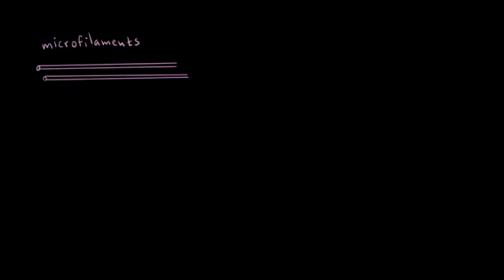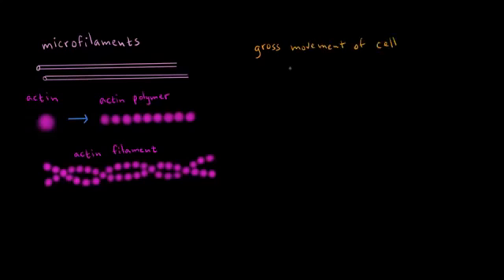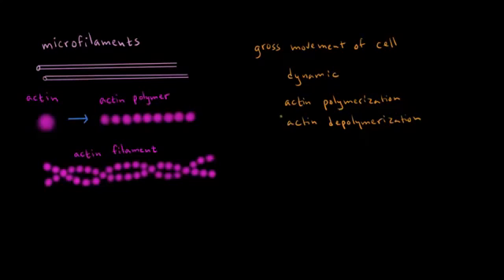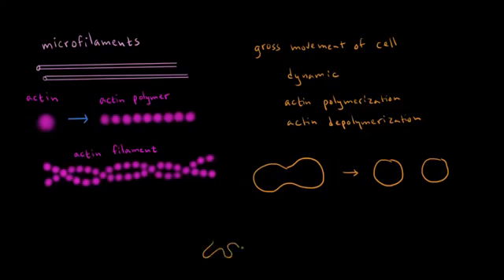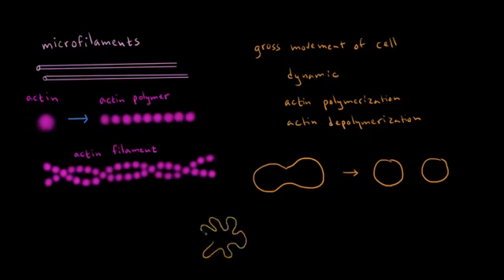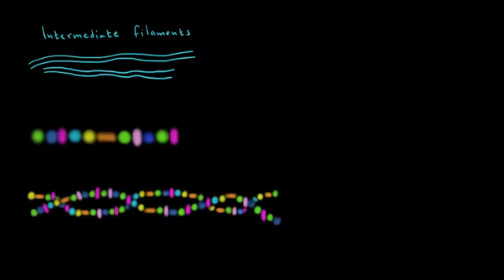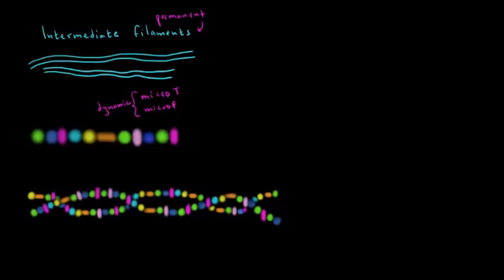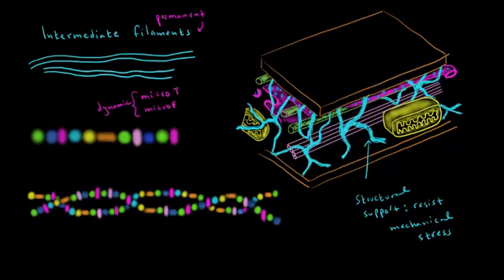الفتائل الميكروية و الشعيرات الوسيطة